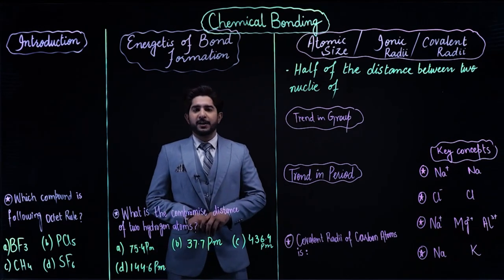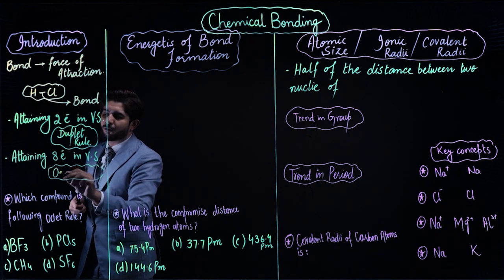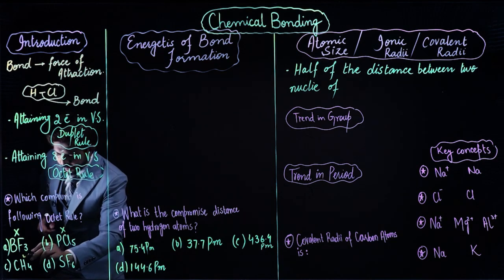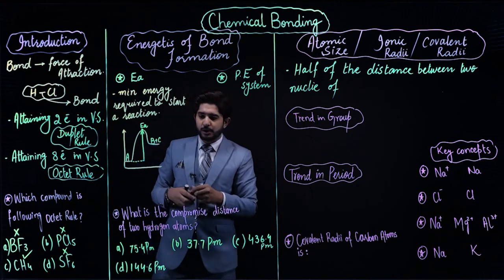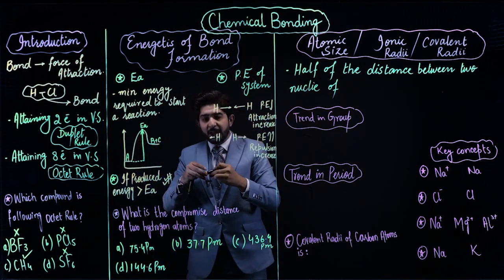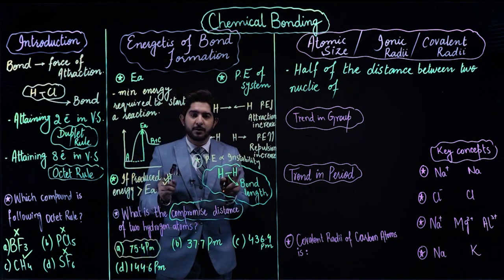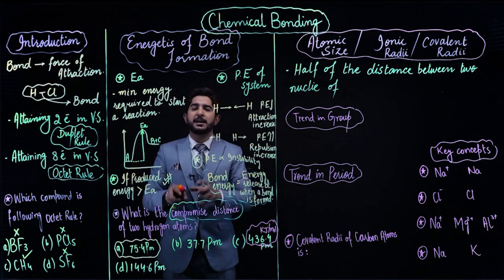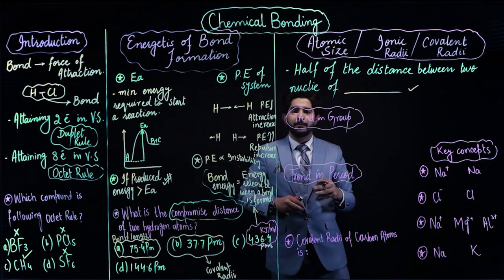CHEMICAL BONDING | MDCAT CHEMISTRY | BIOLOGY IN SECONDS | PRACTICE MCQs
Welcome to  Chemistry MDCAT / ECAT Lecture 14: CHEMICAL BONDING. In this video, we will cover the core concepts of Chemistry, making sure you understand the fundamentals for the upcoming lectures.

Finally, we will cover some important Multiple Choice Questions (MCQ's) related to the topics discussed in this lecture. This will help you understand the concepts better and prepare you for the upcoming exams.